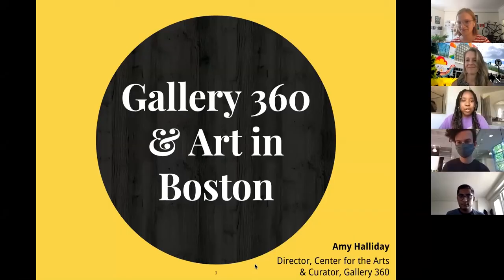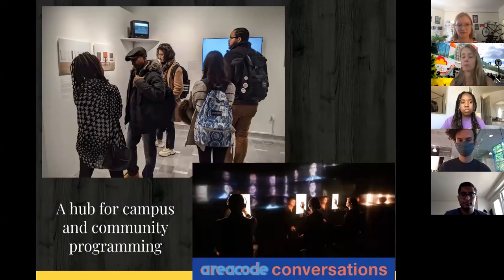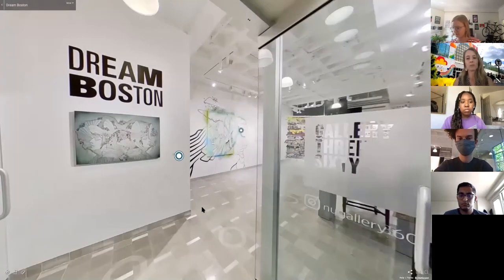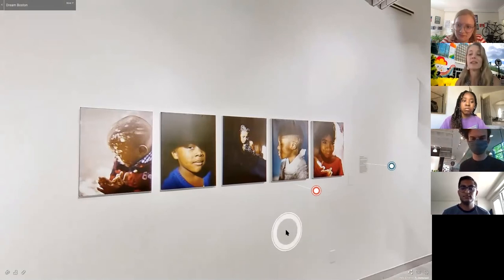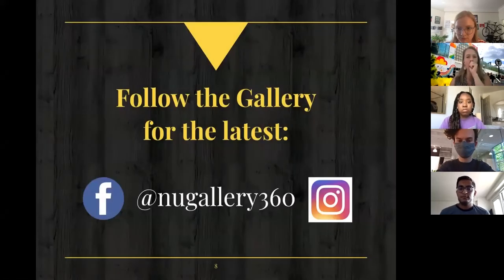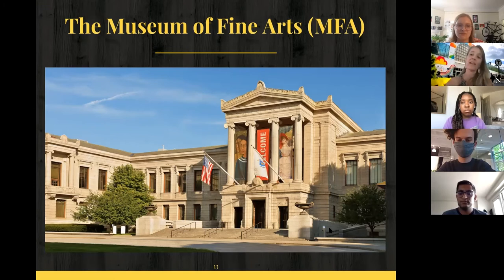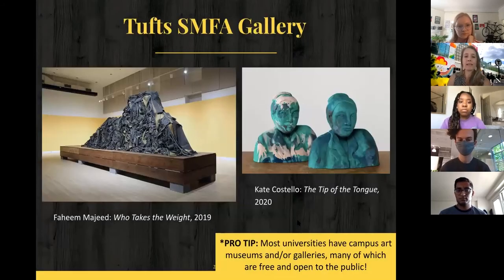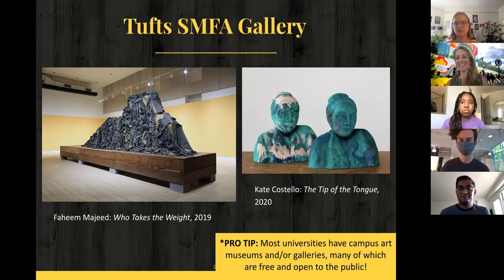Arts in Boston with Gallery 360: A Pathfinder Workshop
Join Amy Halliday, Director of the Center for the Arts and Curator for Gallery 360, and Gallery 360 co-op Alex Eubanks for a virtual tour of Gallery 360's Dream Boston exhibition and a discussion about arts in the Boston area.

About Pathfinder: Pathfinder is an extracurricular program for incoming first and second-year Northeastern students. We provide a safe and inclusive space for students to discuss and pursue their passions!